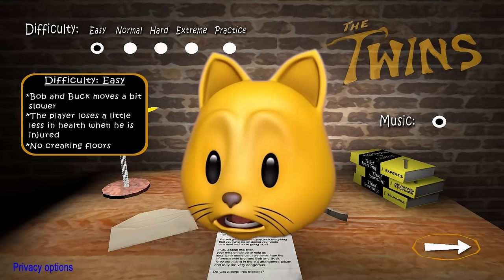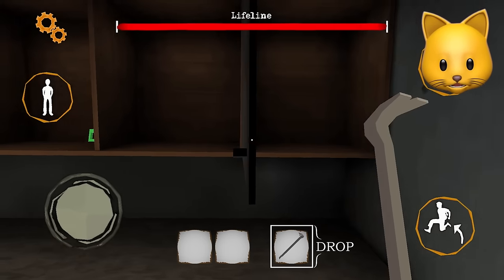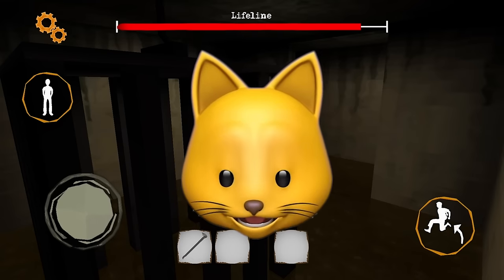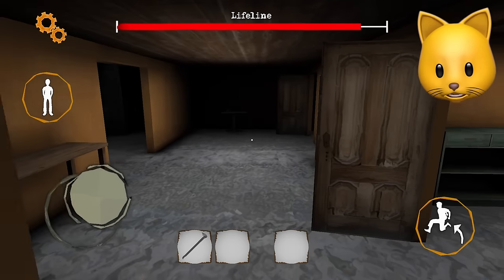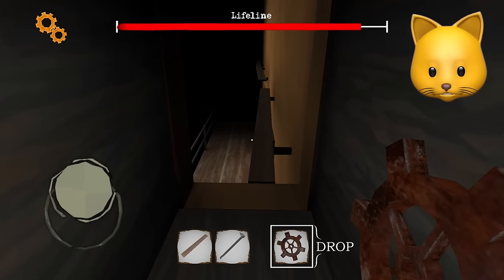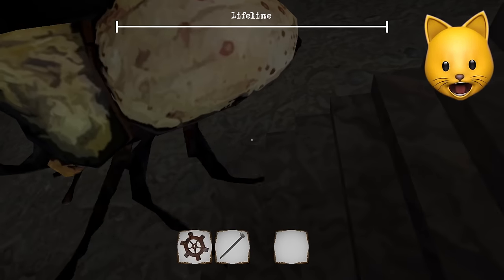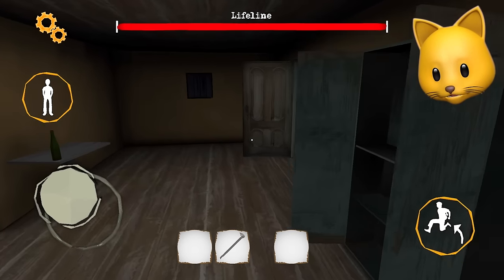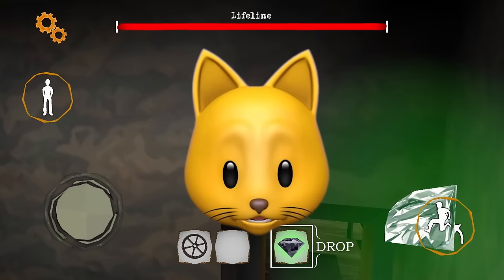GIANT KILLER BEETLE.. (But I Beat It!!) | The Twins (Granny 3)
The developer of Granny just dropped a new mobile horror game called THE TWINS AND I BEAT IT!

➡ Music
Intro - Provided By Monstercat

Join me, my dog Kopi and other friends on our adventures in video games. - I play lots of different games from Minecraft, Roblox, Piggy, Granny and Pokemon to your favorites or just plain random mobile games, indie games and more!